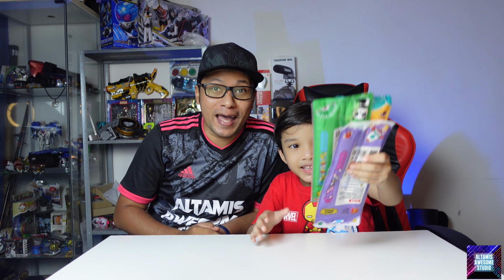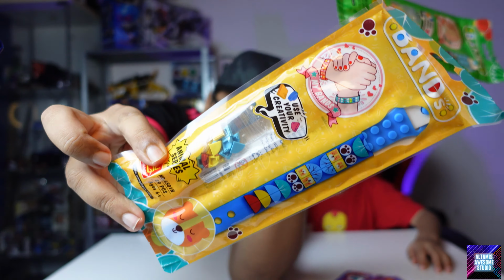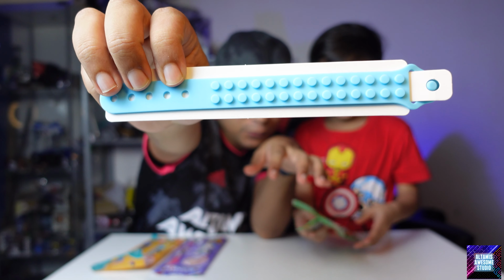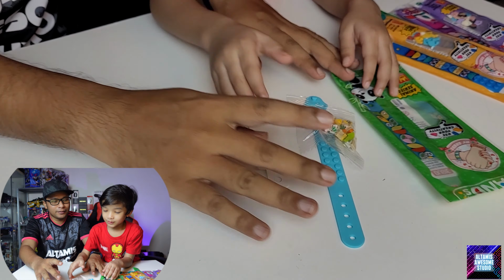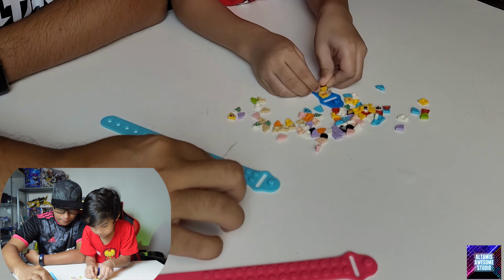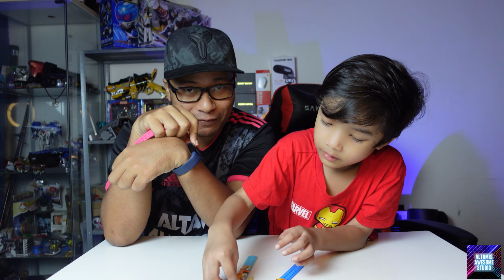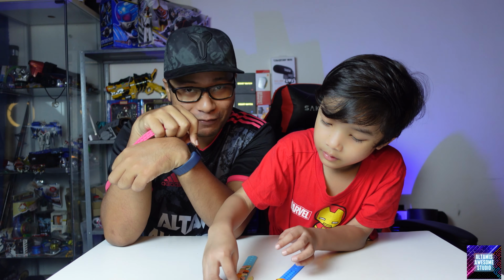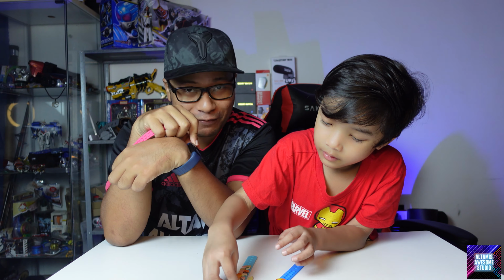LEGO Dots BANDs Blocks by Wange. Unofficial Set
LEGO Dots BANDs Blocks by Wange
Beli di sini:
Unofficial Set but superb quality.